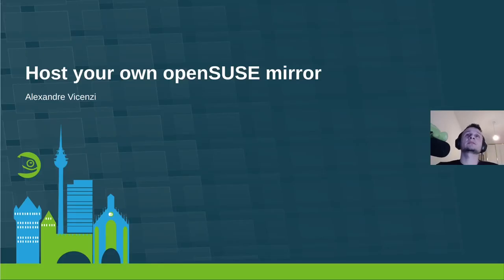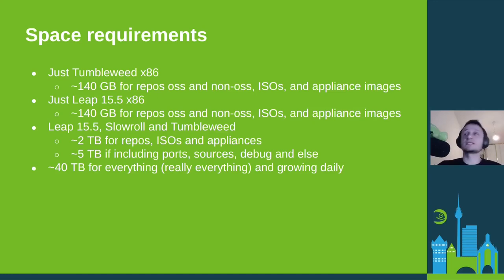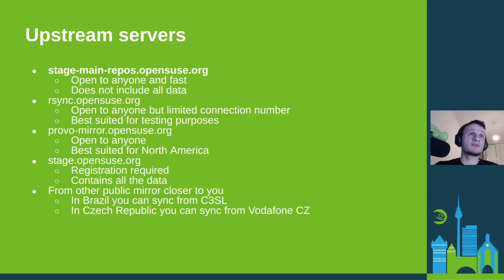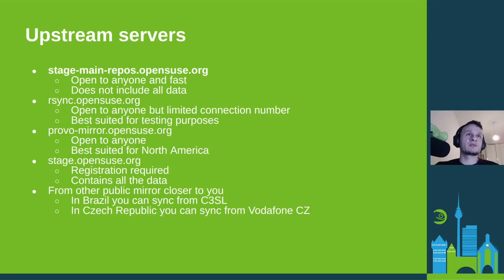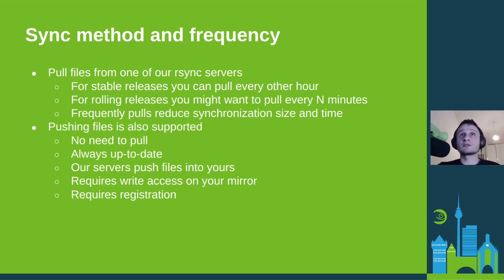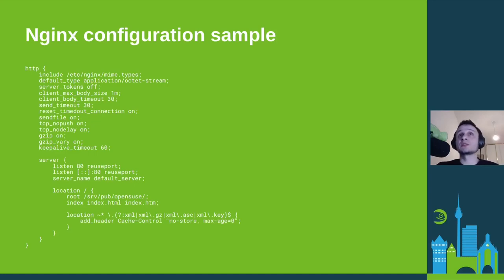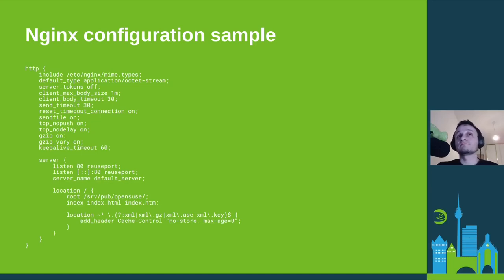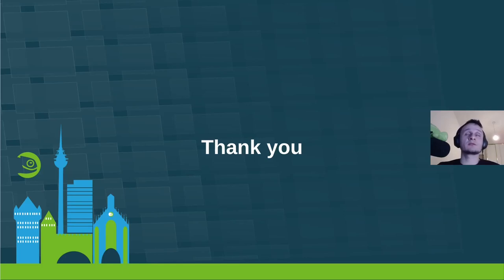openSUSE Contribution Workshop: Host your own openSUSE mirror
In this workshop, we explore the technical aspects of hosting your own openSUSE mirror, an essential component for expanding the distribution’s accessibility and efficiency. Hosting a mirror involves more than just providing a copy of the data; it also includes ensuring reliability and speed for end-users.